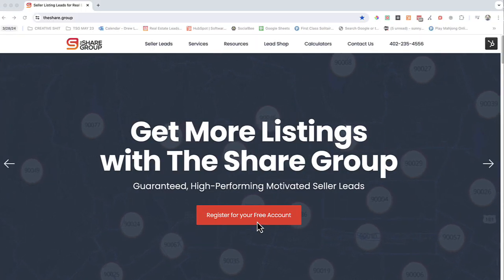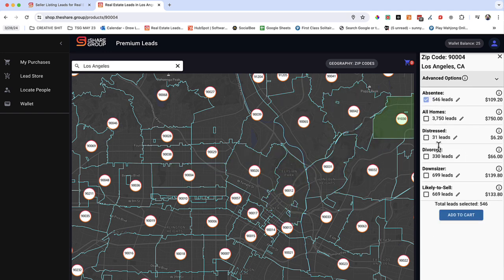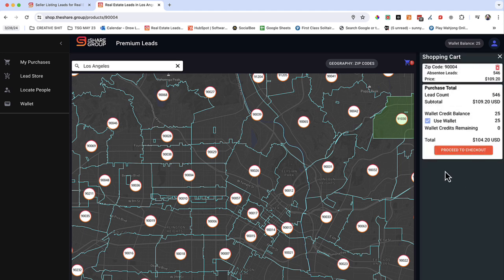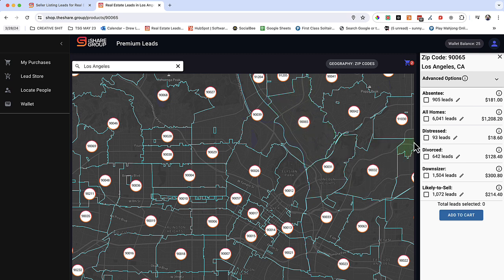Step-by-Step to Six Figures: Absentee Owner Leads for Real Estate Agents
In this video, we walk you through a detailed, step-by-step action plan that leverages one of the most effective yet underutilized lead sources in the industry.

What You'll Learn:
Initial Cost and ROI: Discover how an initial investment of $560 for 2,800 records can potentially yield $100,000.

Targeting Absentee Owners: Learn why absentee owners are a goldmine for real estate agents and how to efficiently target them.

Key Performance Indicators (KPIs): Understand the crucial metrics, from contact rates to lead generation, listing appointments, and closings.

Proven Action Plan: Follow our detailed blueprint to achieve consistent results, aiming for at least one deal per month.

Data Acquisition: Get insights on how to acquire accurate data from The Share Group, and use our tools to identify and convert leads effectively.

Join us as we break down the numbers and strategies to help you succeed in the real estate market.
Welcome to The Share Group on YouTube! You've found the #1 source for guaranteed, high-performing motivated seller leads, helping over 10,000 real estate agents achieve their listing goals.

Our services are subscription-free, offering a comprehensive suite of real estate lead solutions including absentee owner leads, distressed homeowner lists, divorce and downsizer leads, tax lien properties, and more.

Check out our content to learn how we can elevate your real estate success.